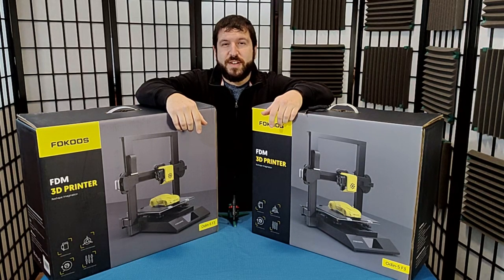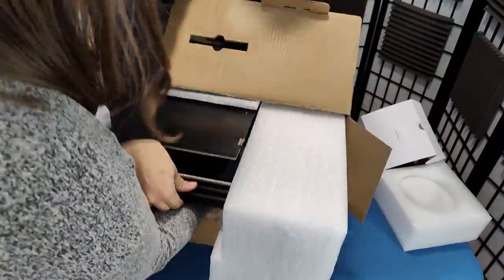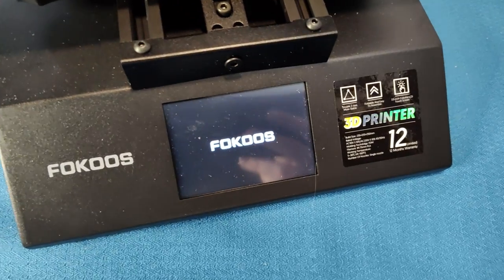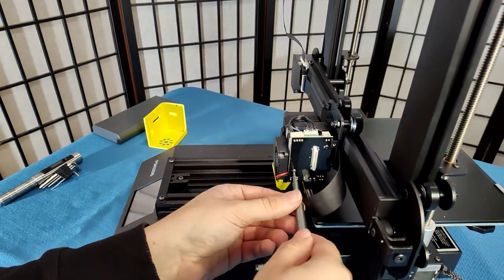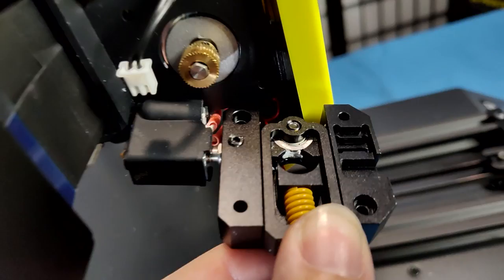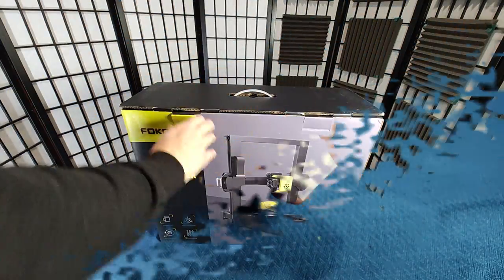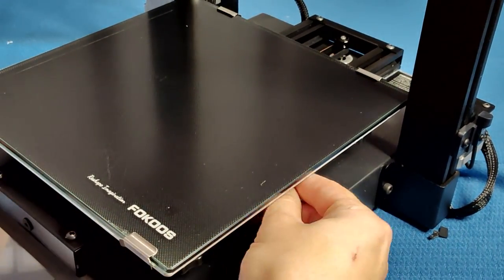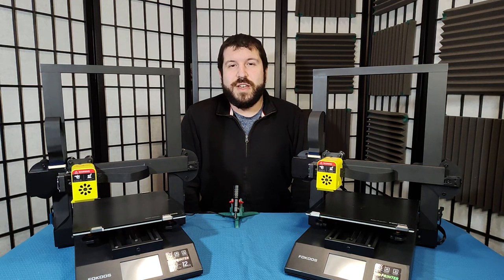Amazon Return 3D printers. Are they worth it?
Some companies sell returned printers for huge discounts, but are the cost savings worth the headaches you might encounter?